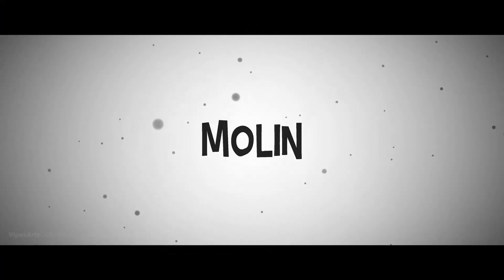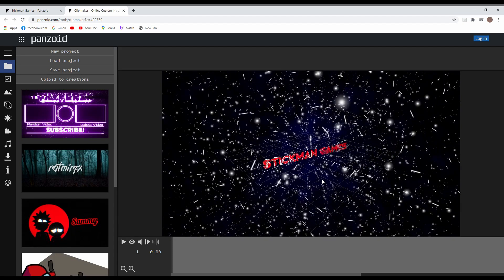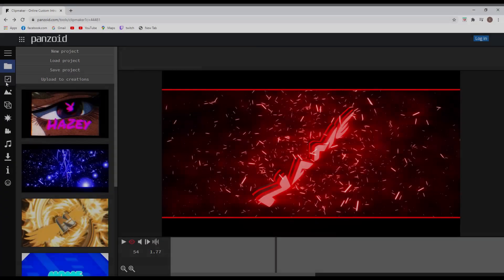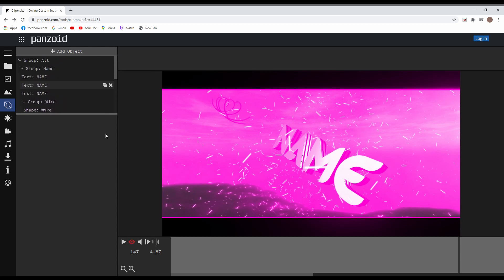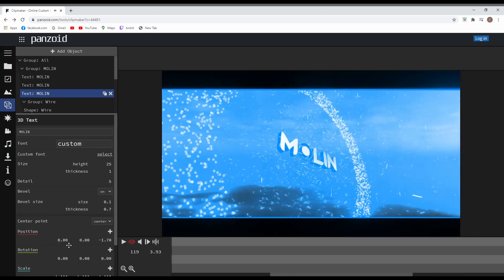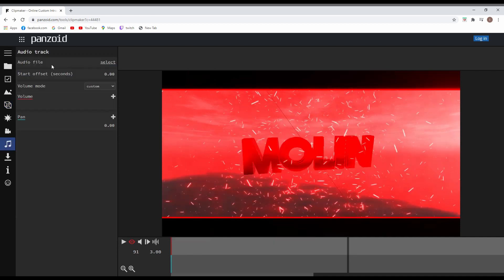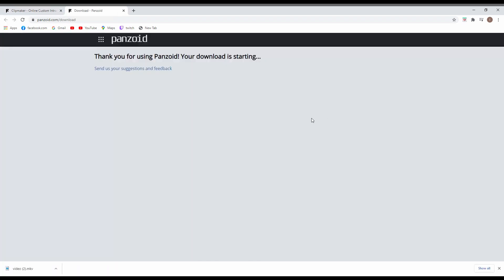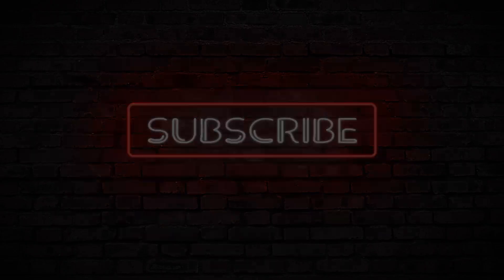Intro Maker FREE. How to make an intro for youtube videos. Intro tutorial 2021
🔴Hey everyone, you are about to find out a really easy way to make your own intro for your videos using Panzoid. Remmember to Like the video if it helps.

Get TubeBuddy and improve your view's on your channel by optimizing your SEO
using TubeBuddy. Better Tags to rank easier and grow on YouTube !